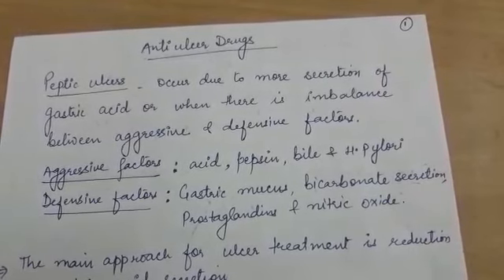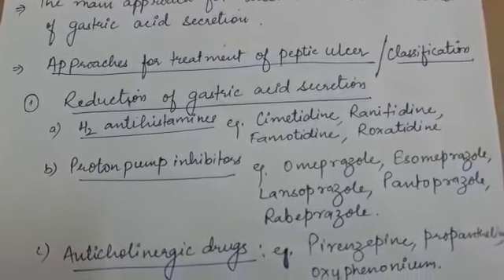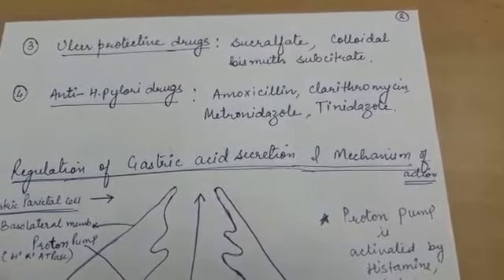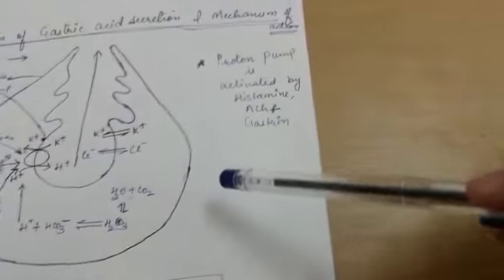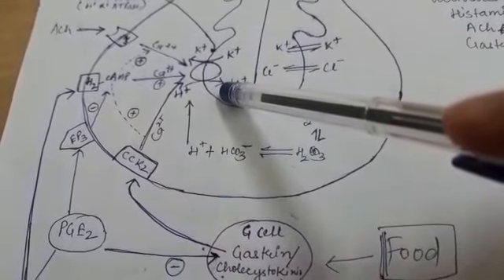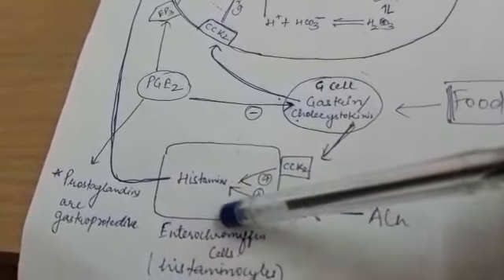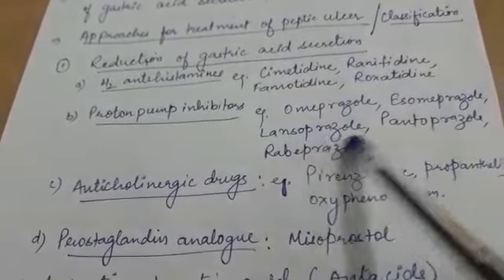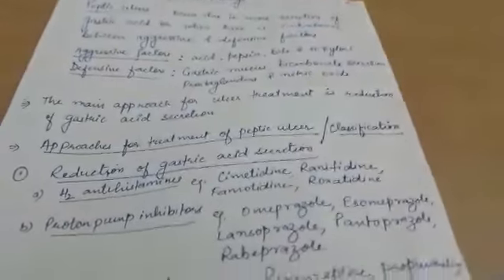Anti-ulcer drugs by Shikha Raheja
B.Pharm 6th Sem.